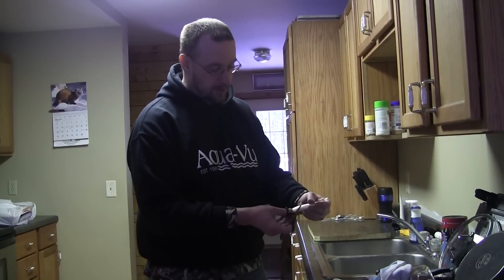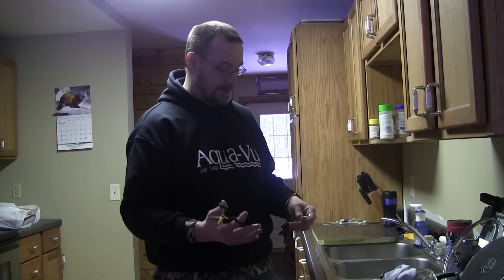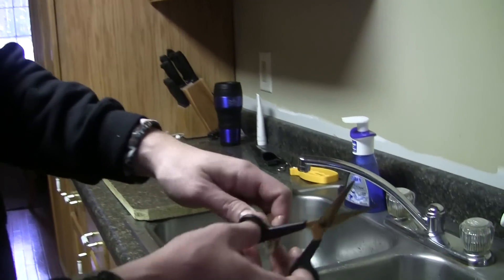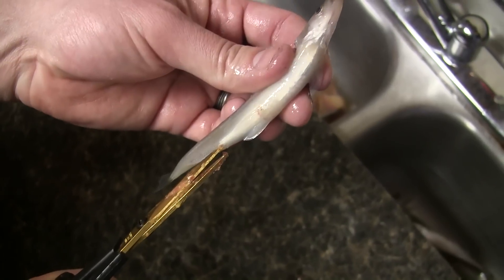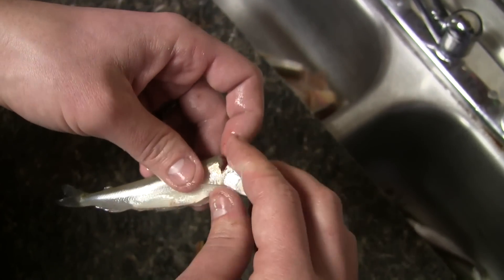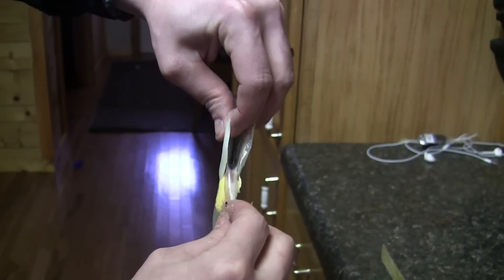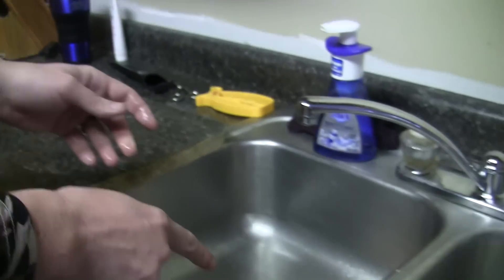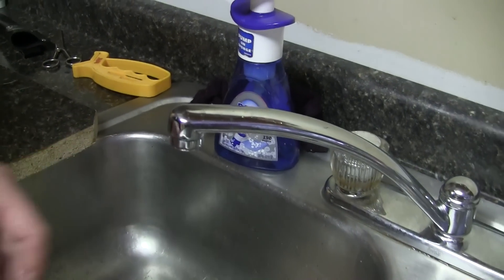How To Clean SMELT Quick & Easy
How I like to clean smelt.  It's quick, it's easy and they taste great!